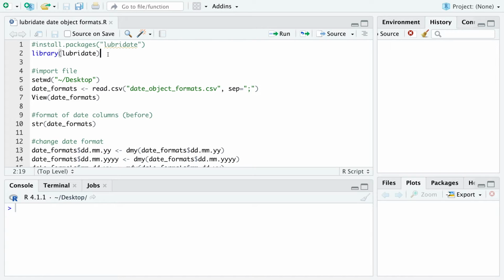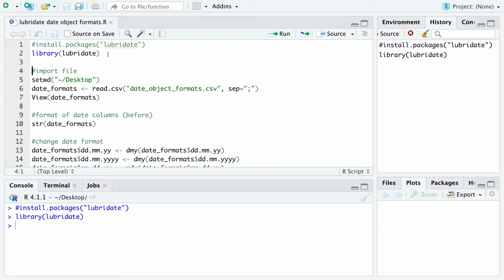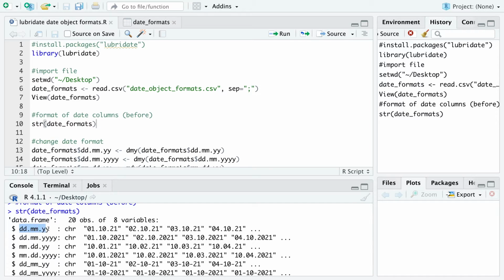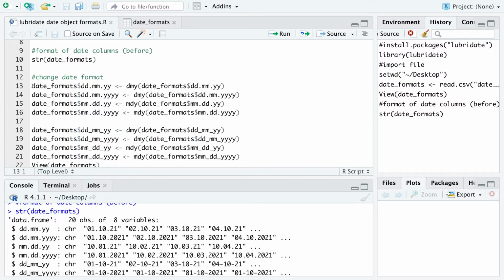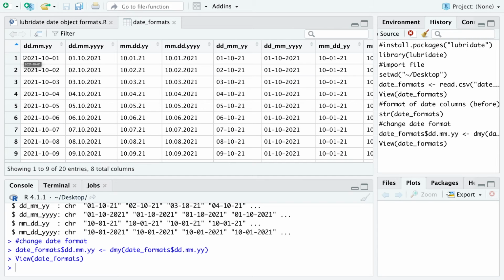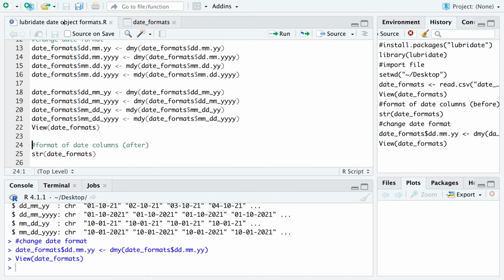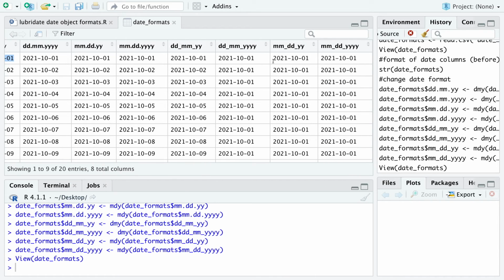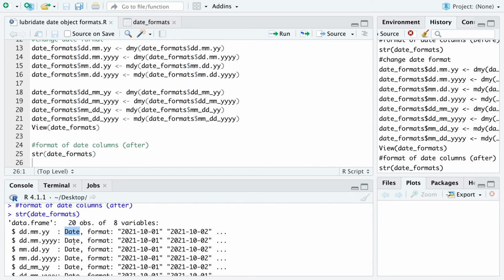Date time object formats with lubridate in R (2 minutes)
This short R tutorial explains how to simply deal with date-time object formats with lubridate in RStudio. To illustrate, I used eight different time formats as characters (for example dd.mm.yy, mm.dd.yyyy, dd-mm-yy, mm-dd-yyyy) within a data table and converted them into date-time format. For that, I used the functions dmy() and mdy(). With this transformation, the dates can be used for further time series data analysis with R.